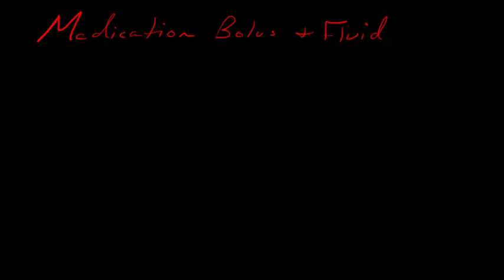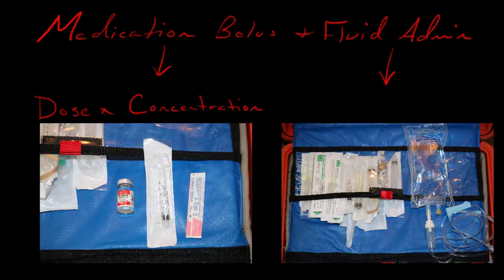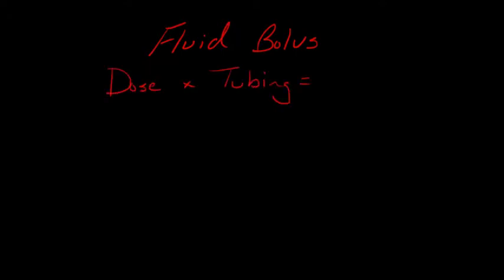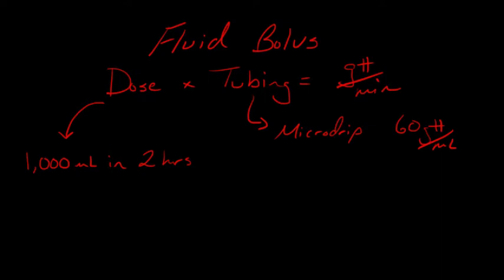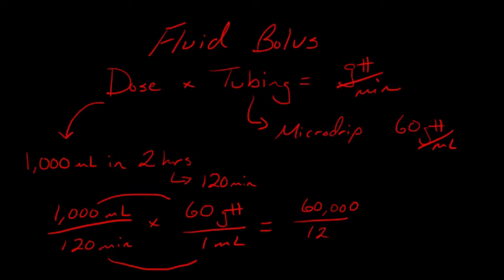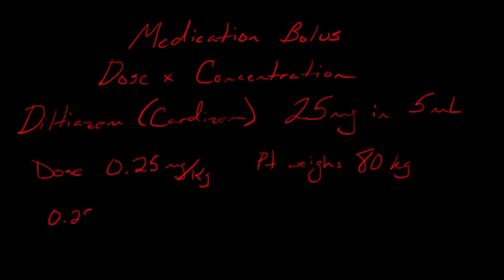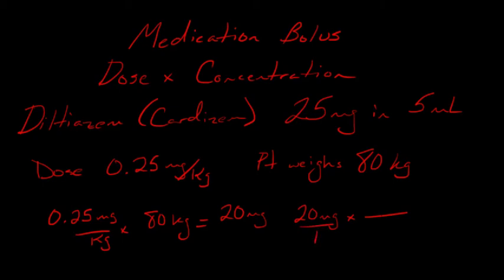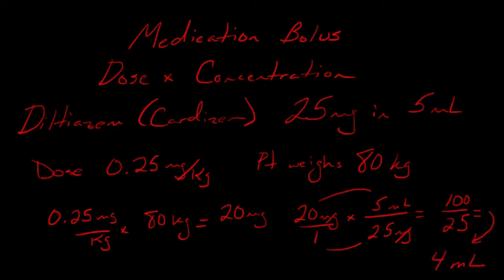Drug Math - Medication Bolus and Fluid Administration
A short follow up review on medication and fluid calculations.